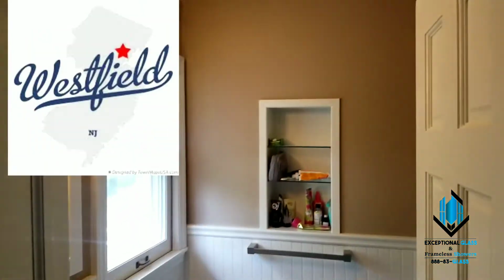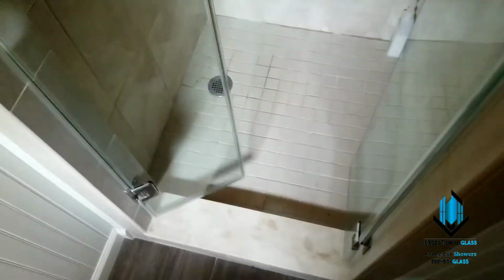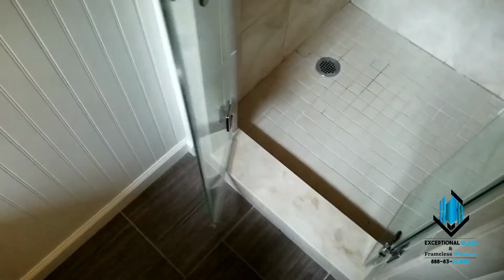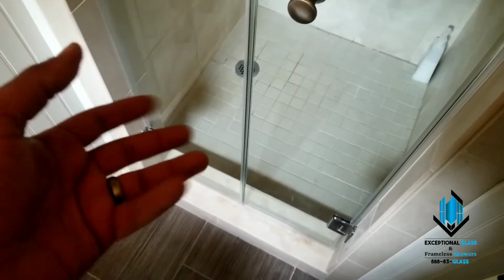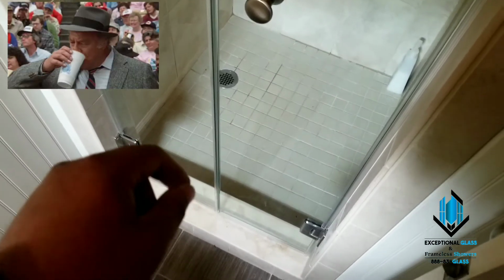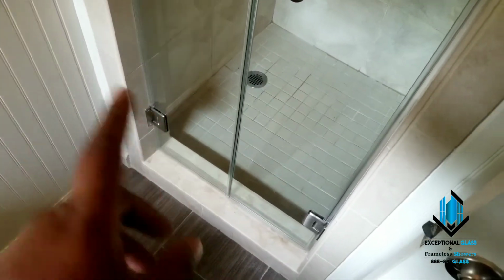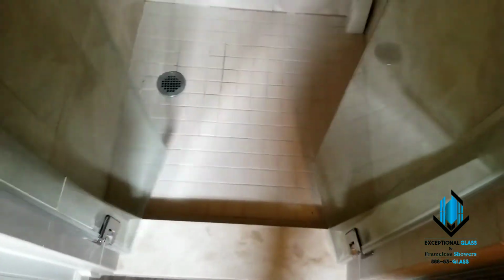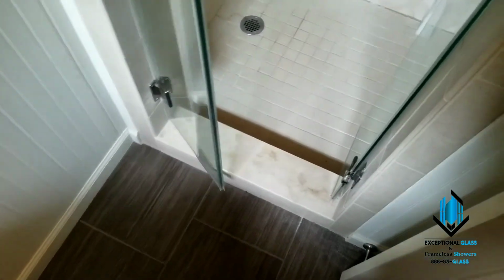French Glass Doors installed instead of Bi-fold by The Exceptional Glass Company.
French Glass Shower Doors installed in a very small bathroom to accommodate a toilet directly in front.
Why Bi-fold shower doors suck.
Completed in Westfield New Jersey.
(888) 83-GLASS
NJGLASSDOORS.COM